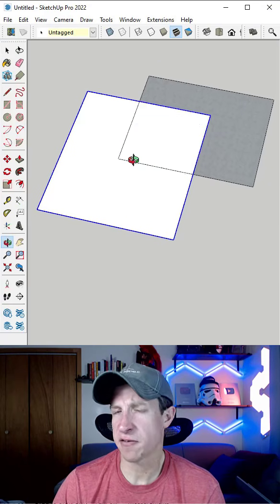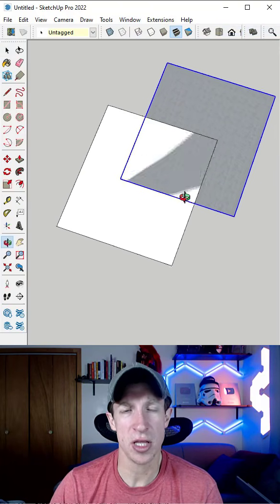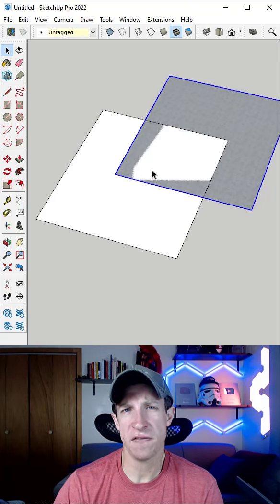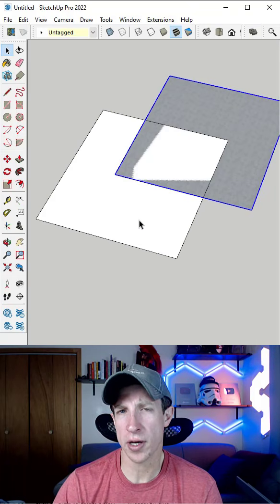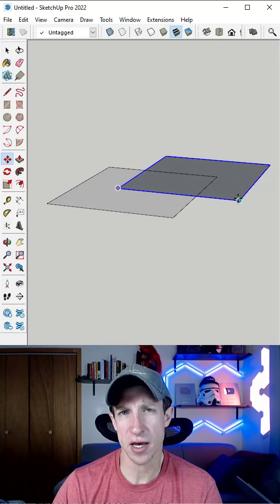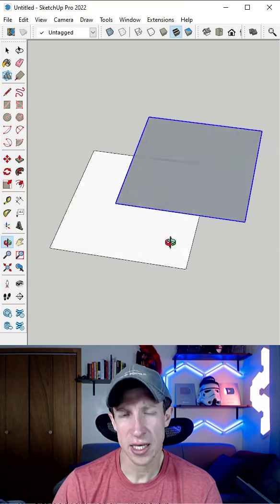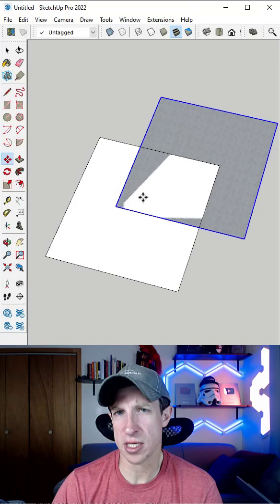How to Get Rid of Flashing Faces in SketchUp (Z-Fighting Tutorial)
In this video, learn how to fix flashing faces in your SketchUp models. These flashing faces can reduce realism and cause issues in your scenes and animations.